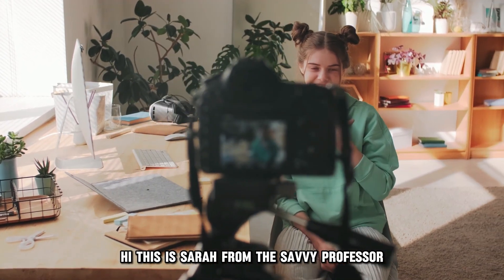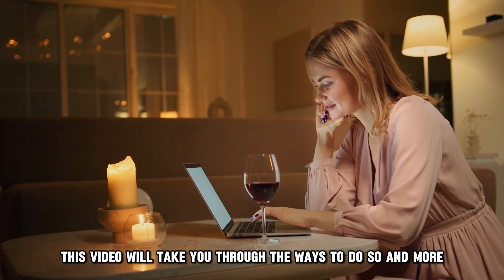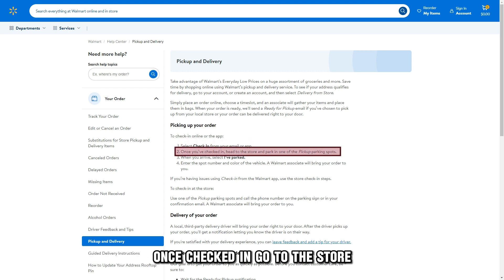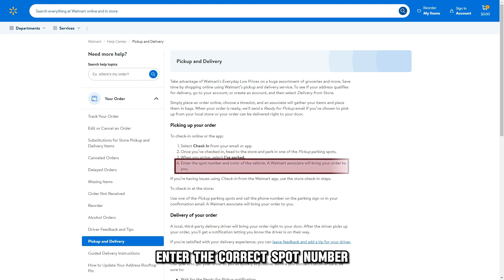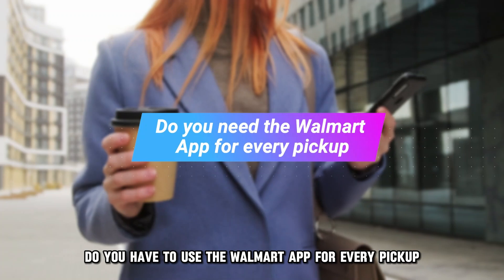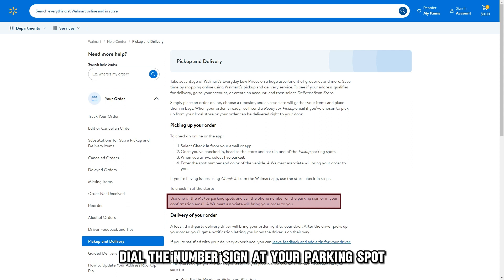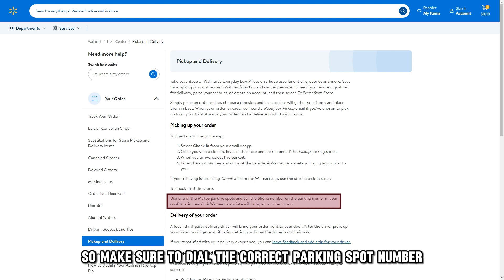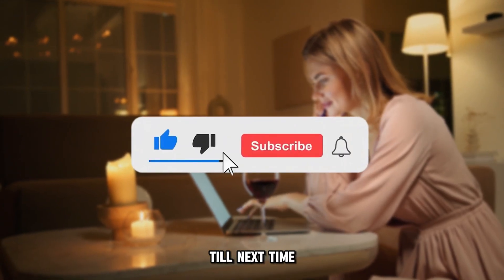How To Pick Up Walmart Order (How Do I Order Item To Walmart For Pickup?)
How To Pick Up Walmart Order (How Do I Order Item To Walmart For Pickup?). In this video tutorial I will show you how to pick up Walmart order.

When picking up your order online or via the app:
1. Press the “Check in” option from either your email or app.
2. Once checked in, go to the store and park in one of the available parking pickup spots.
3. When you have settled, select the “I’ve parked” option.
4. Enter the correct spot number.
5. Make sure to also enter the color of your vehicle.
6. A Walmart employee will then bring your order to your exact spot.

Do you have to use the Walmart App for every pickup?
No. There is an alternative if you don’t want to use the Walmart App. You can simply check in while at the pickup parking spot via a phone call. Dial the number sign at your parking spot when you get there and your order will be brought to you shortly. Note that each parking lot has a different number, so make sure to dial the correct parking spot number.